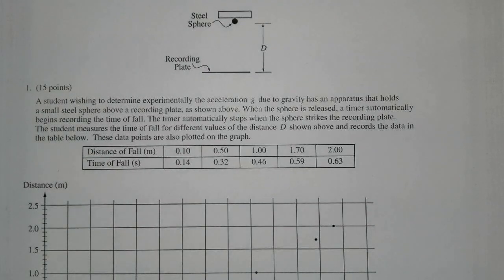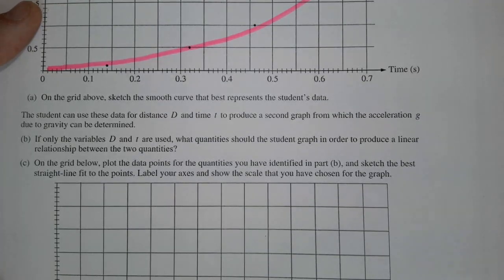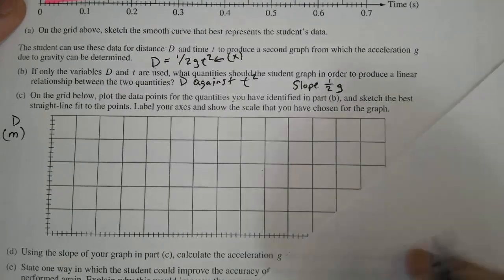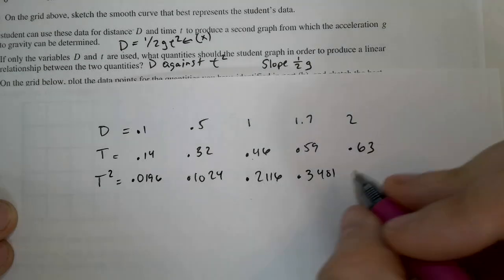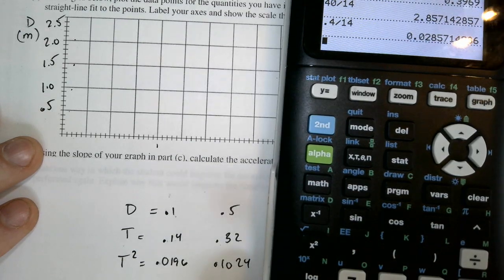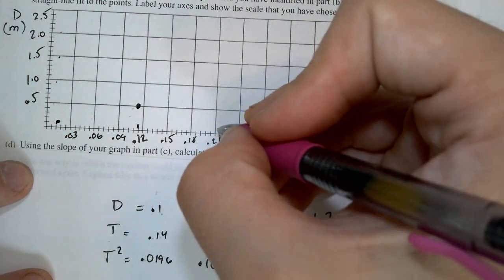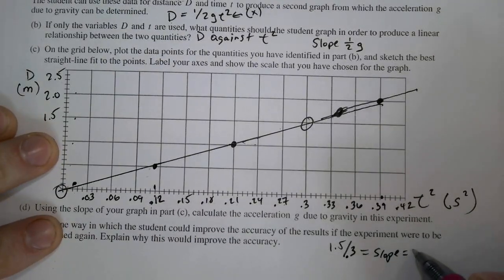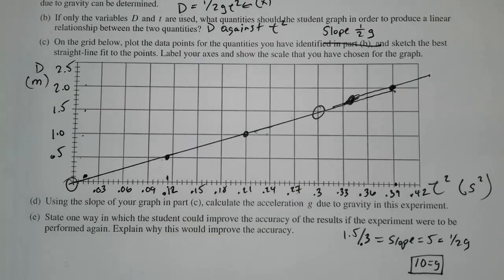Linearization Experimental Design dropping a steel Sphere AP physics 1